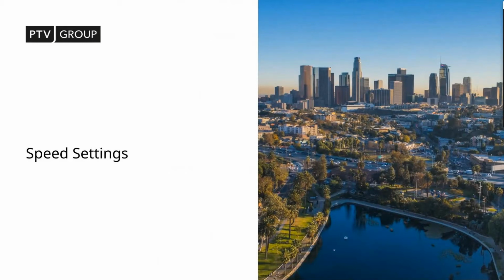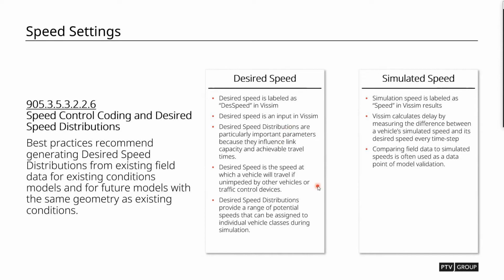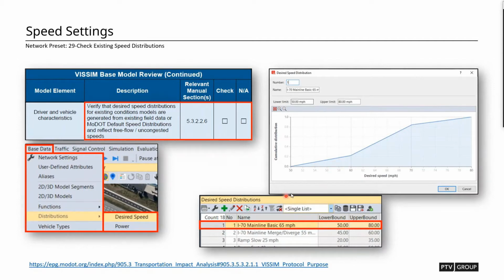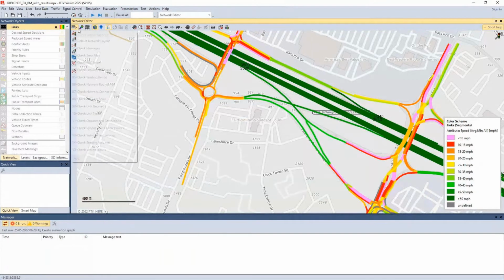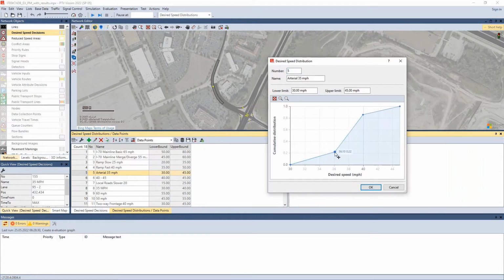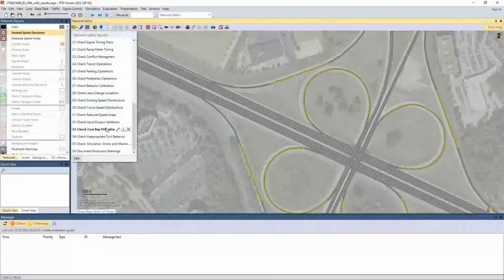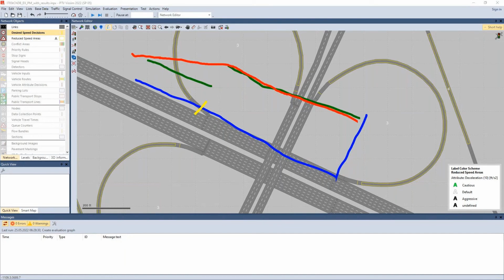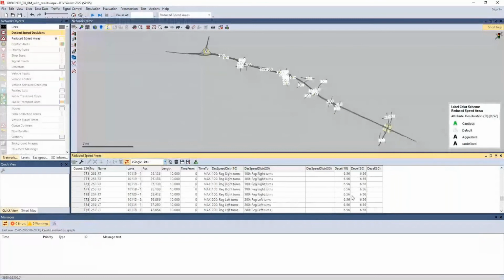PTV Vissim Model Review Training - Part 8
- Speed Settings
This Training was funded by the Missouri Department of Transportation and prepared by PTV America.